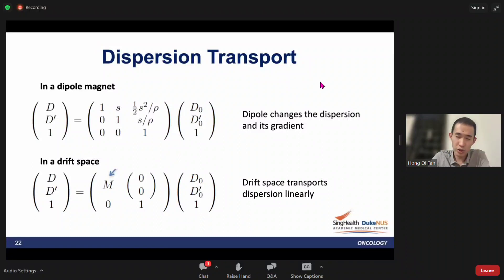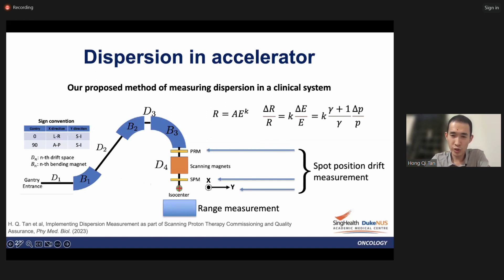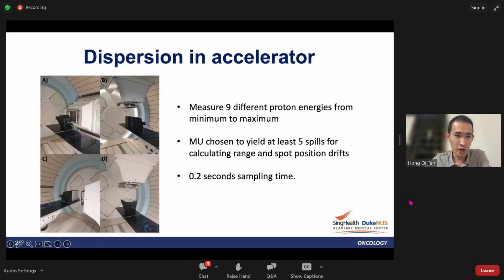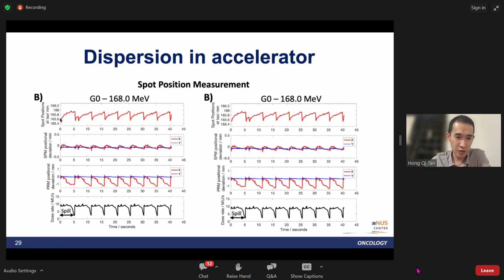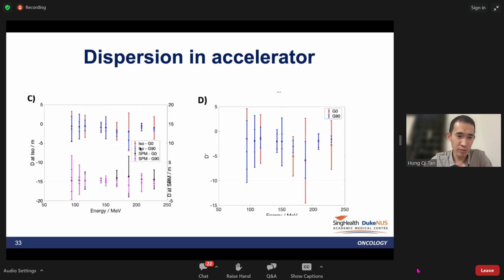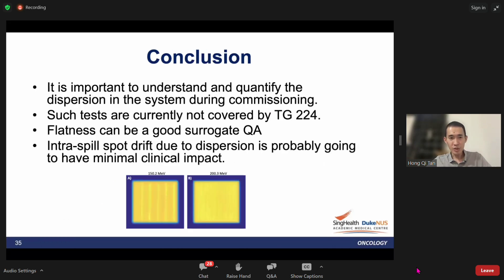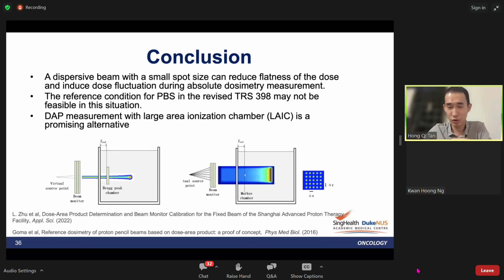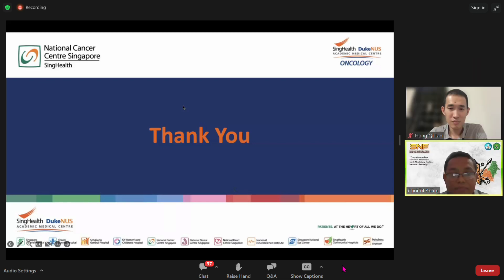Impact of dispersive proton beam on reference dosimetry in a synchrotron spot scanning system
We have recently commissioned the largest proton therapy center in Singapore and have treated more than 30 patients over the last 4 months after the first clinical start date. This talk will share some of our commissioning experience with Hitachi ProBeat proton therapy which is a spot scanning synchrotron delivery system. In particular, we will report the observation of a large fluctuation in reference dosimetry measurement with a square field and an ion chamber measurement at the plateau region of a monoenergetic proton beam. An investigative journey reveal that the fluctuation originated from the dispersion in the proton beam. This accelerator physics term will be introduced, and we will show for the first time, the feasibility of measuring it in the clinic.